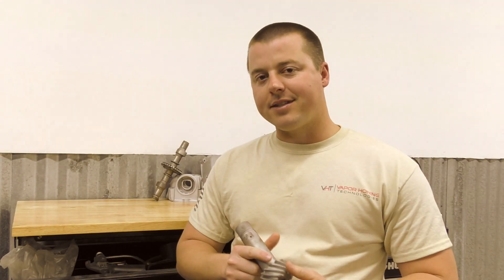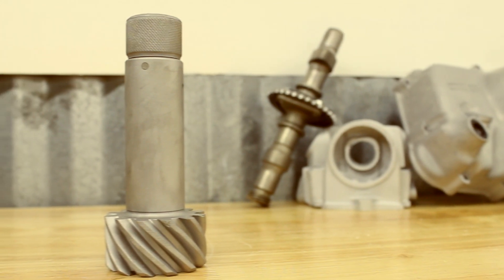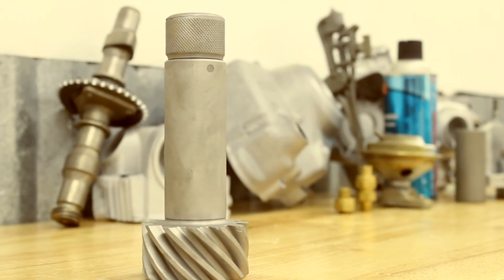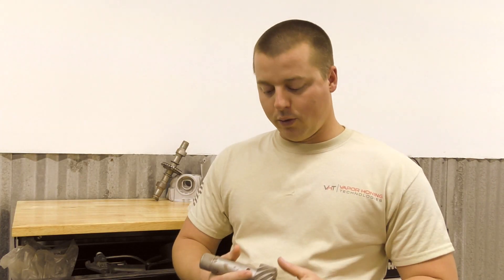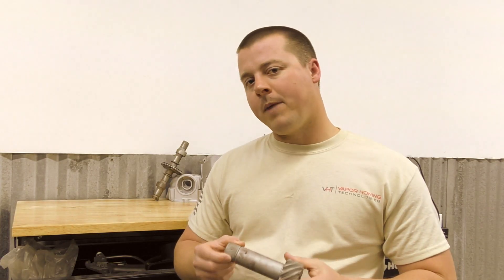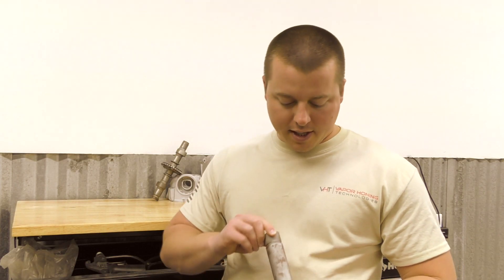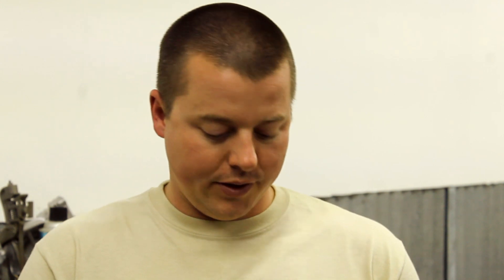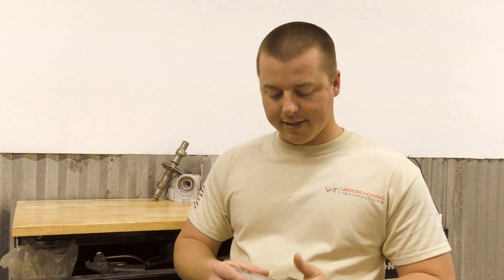Vapor Honing using aggressive media and flash rust - Vapor Honing Technologies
U.S.A